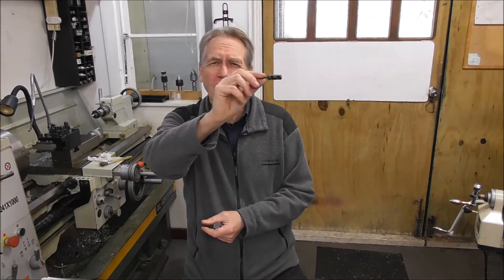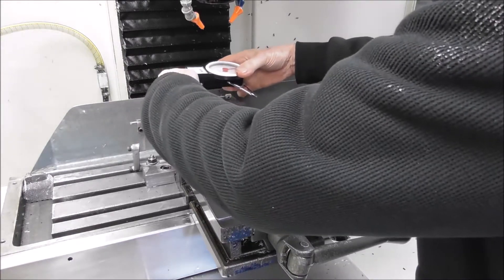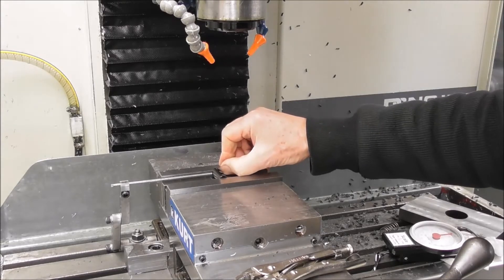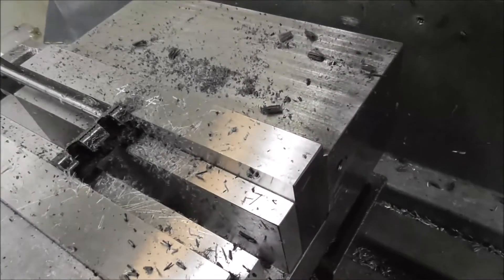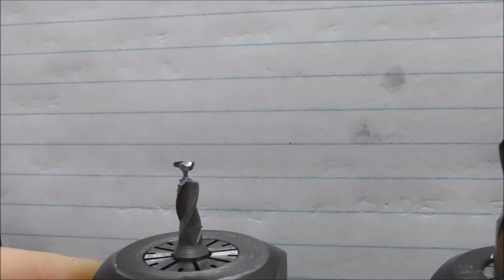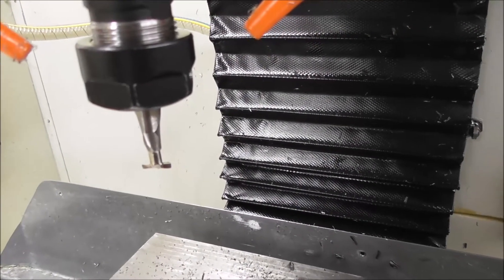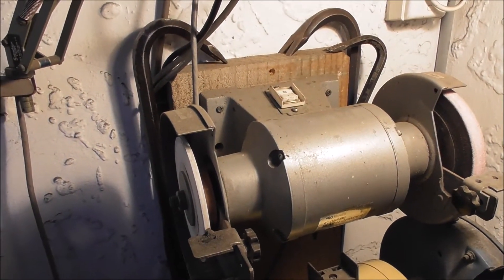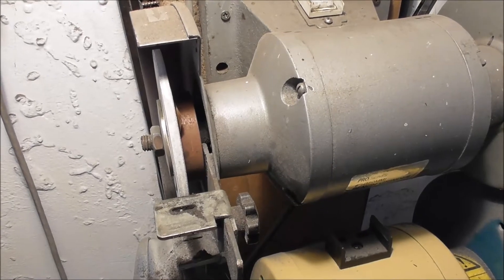Vise Friction WorkHolding & Hand Ground Cutters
Measuring vise friction showing a easy way to improve it, also discussing hand ground cutters.